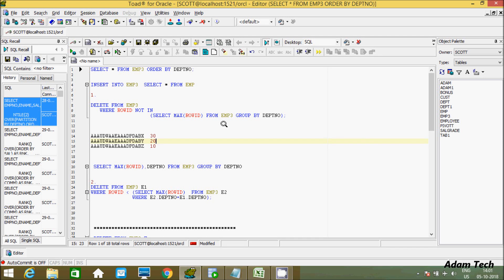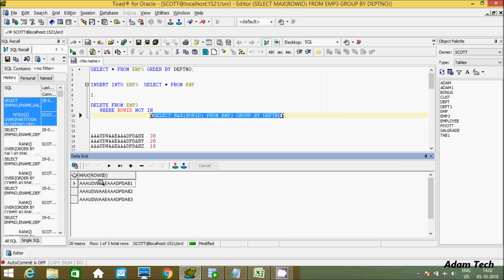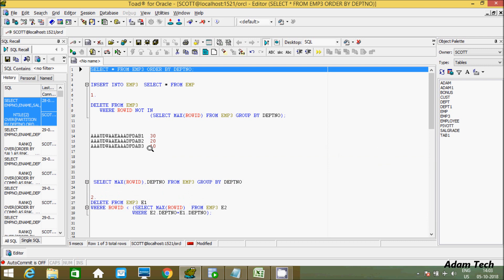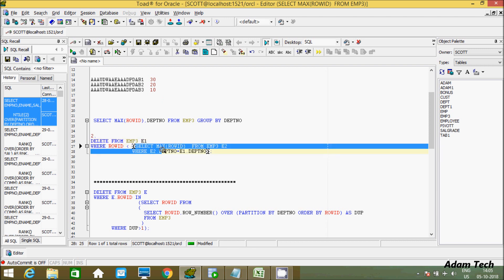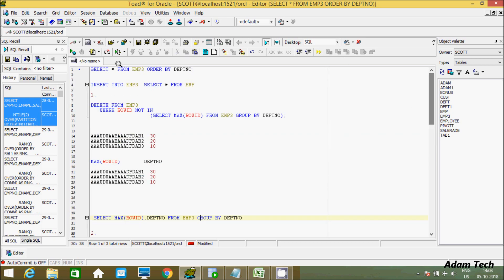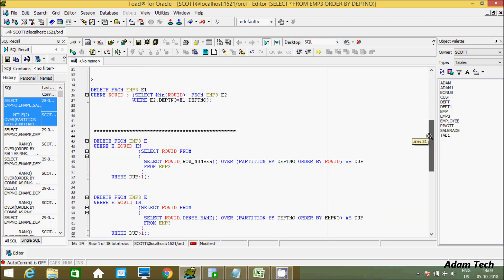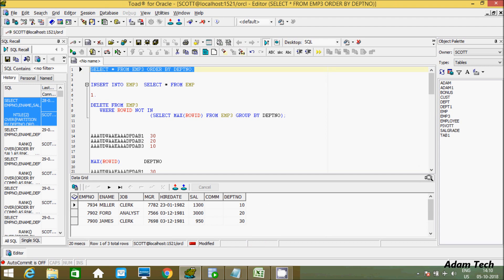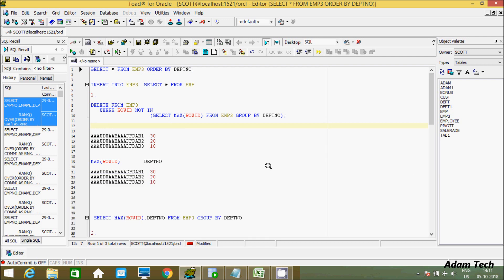Delete Duplicate Records in Oracle Database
delete duplicate records in oracle using analytical function

delete duplicate records in oracle without using subquery

delete duplicate records in oracle without using rowid

find duplicate rows in oracle

oracle remove duplicates from query results

oracle delete duplicate rows but keep original

how to find duplicate records in oracle using rowid